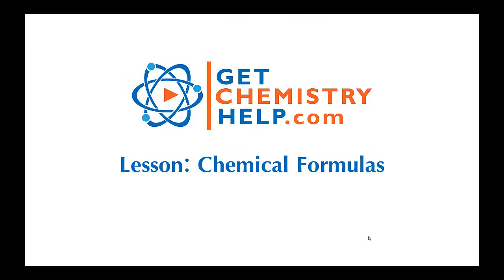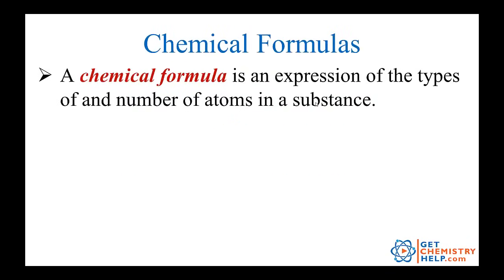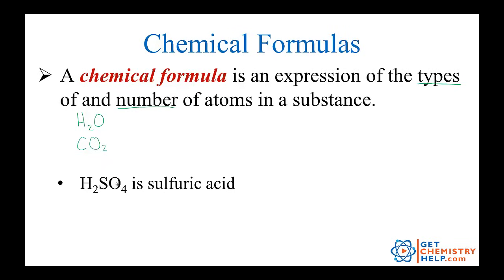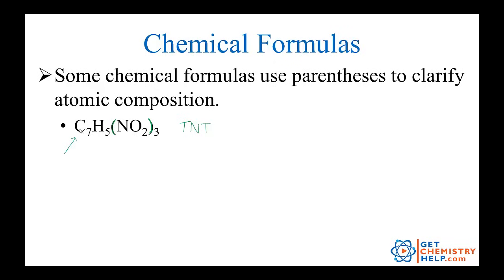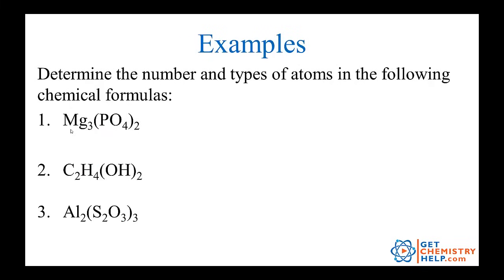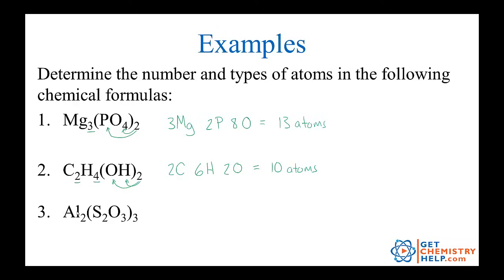Chemistry Lesson: Chemical Formulas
Chemical formulas are an expression of the types and numbers of atoms in a chemical compound. Writing chemical formulas involves element symbols and subscripts that indicate the number of each element present in the chemical formula. Parentheses are used to designate special groups within chemical formulas and chemical compounds.

What is a chemical formula in chemistry?  Writing chemical formulas and interpreting chemical formulas begins with an understanding of the elements of the periodic table.  These elements are represented by one or two letter symbols that are then combined with subscripts to indicate the number of each element present in the compound.